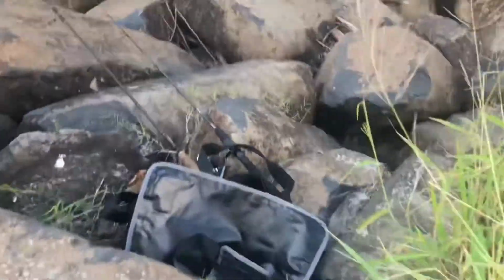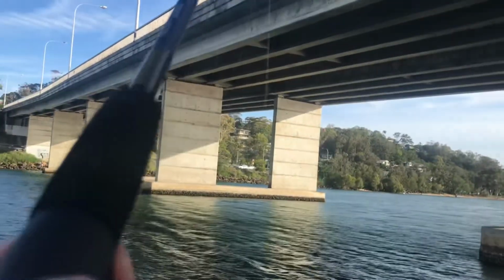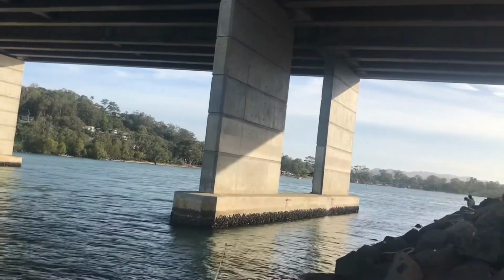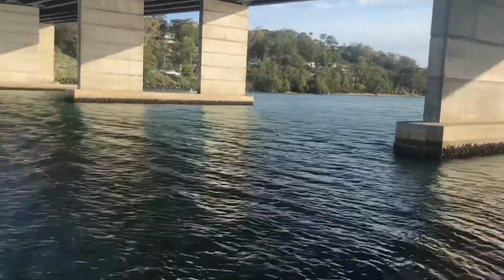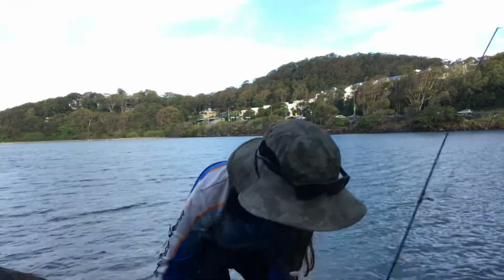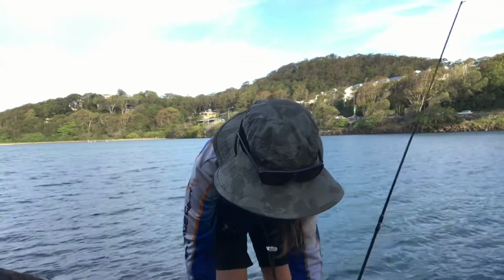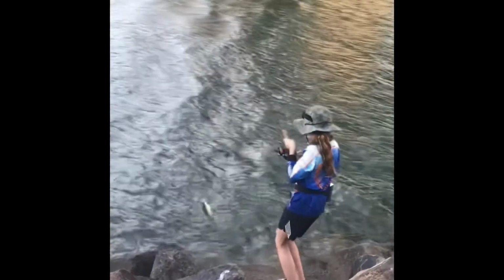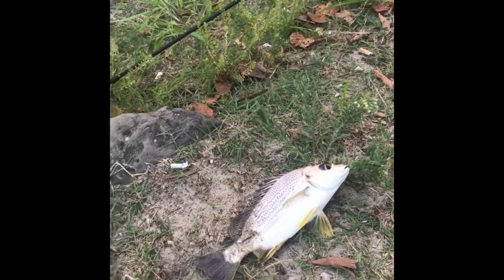BIG GRUNTER! Lure fishing Currumbin creek with NEW ROD